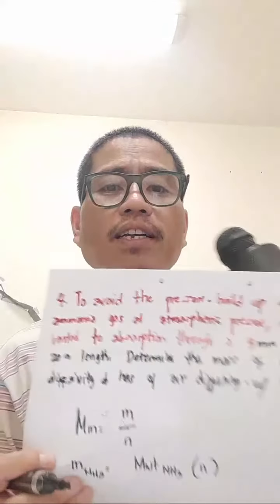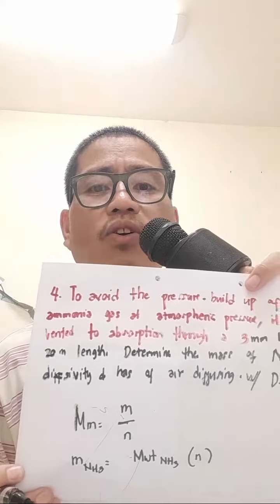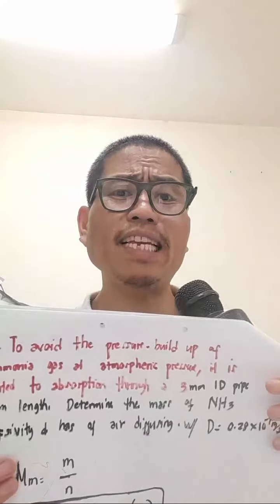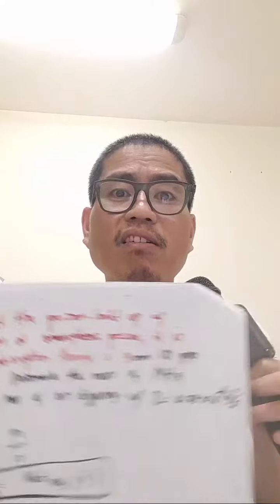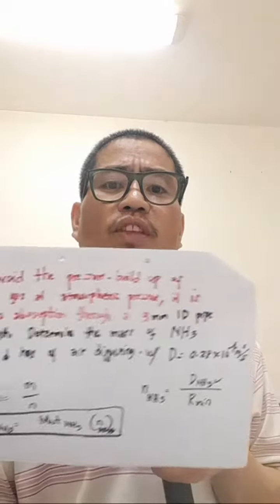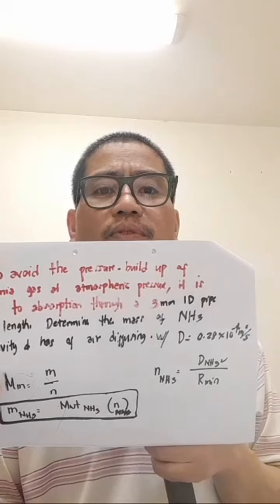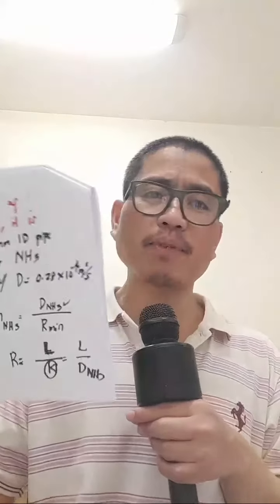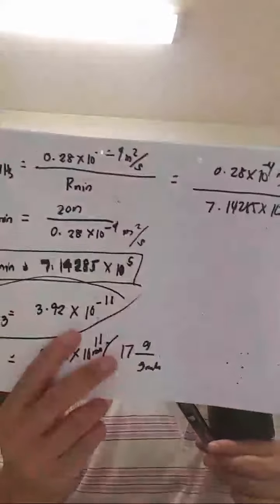Mass Transfer Problem Solving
Problem Solving of Mass Transfer in which the driving force is the conc. gradient.

Video Created by:
Engr. Sotero L. Nepomucenp Jr.